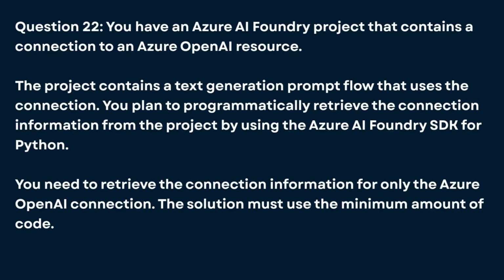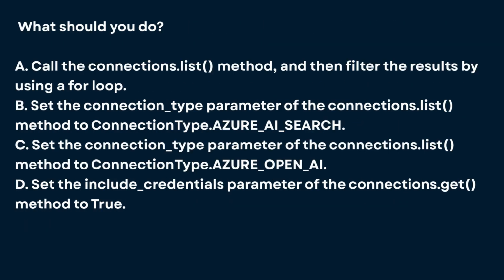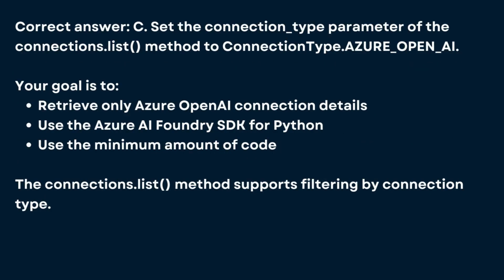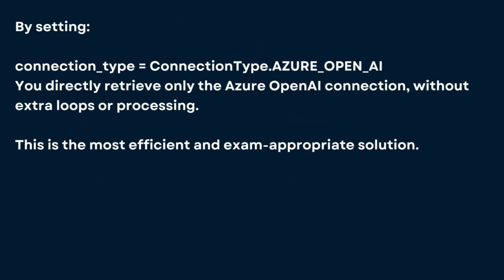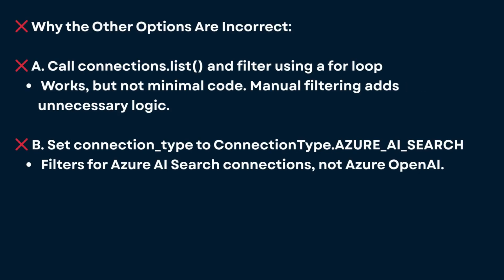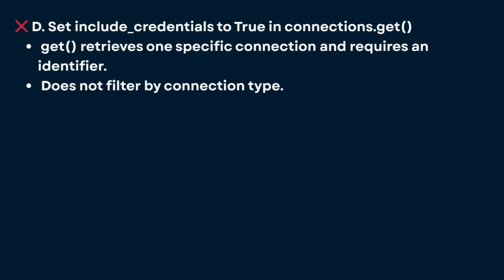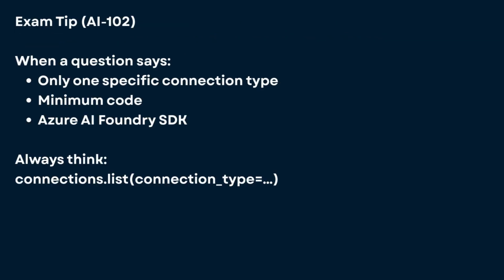AI-102 Exam Prep: Filtering Azure OpenAI Connections in Azure AI Foundry | Q22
In this AI-102 exam-style question, you’ll learn how to retrieve only Azure OpenAI connection details from an Azure AI Foundry project using the Python SDK.

✔️ Learn the most efficient SDK method
✔️ Understand connection type filtering
✔️ Avoid unnecessary loops and extra code
✔️ Perfect for AI-102 exam scenarios involving Azure AI Foundry

Follow InstaLearn AI for daily AI-102 exam questions with clear explanations and zero confusion.